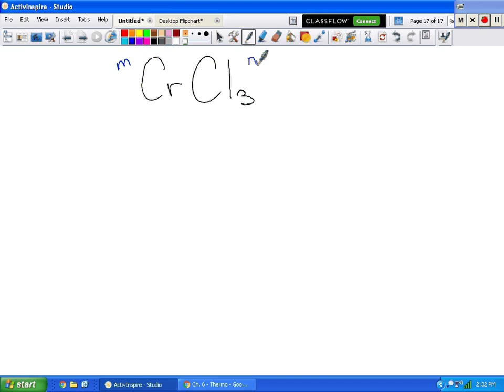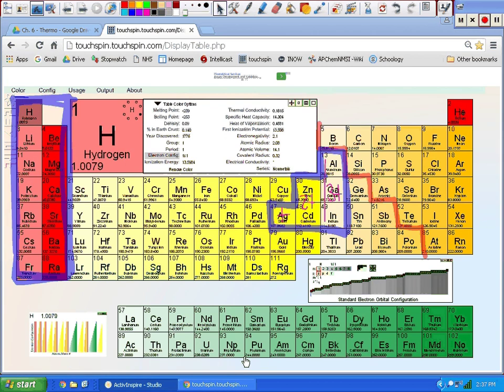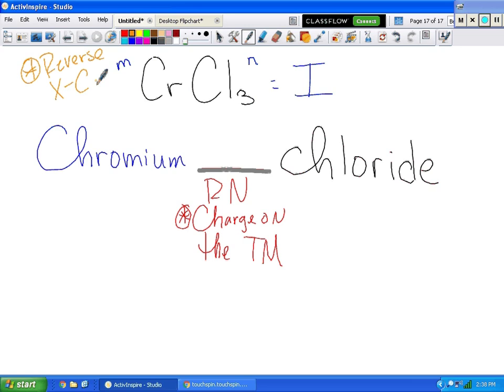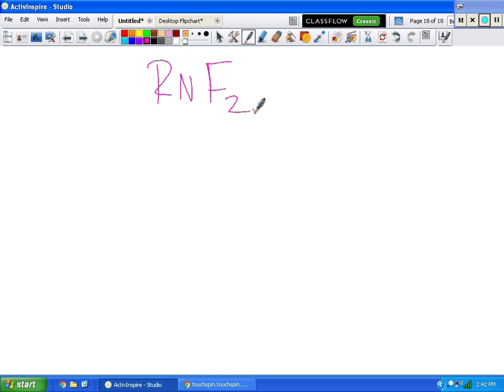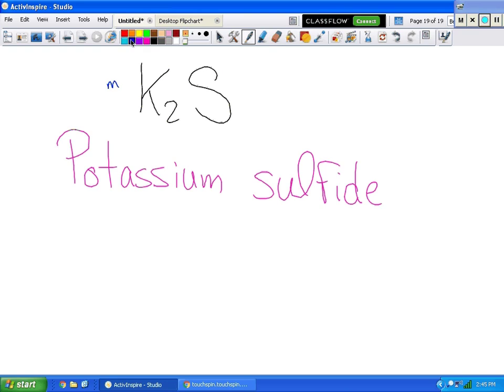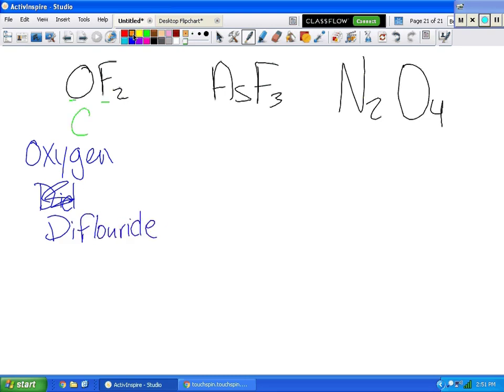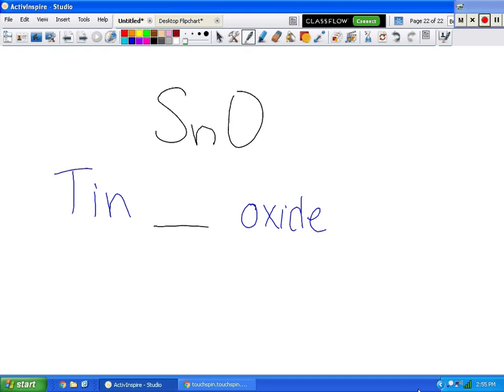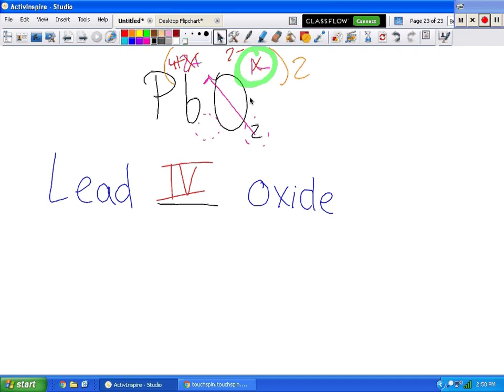Ch 7 Compounds 3 21 16